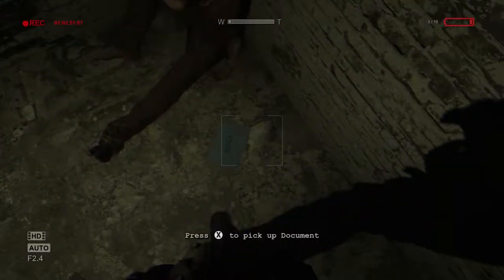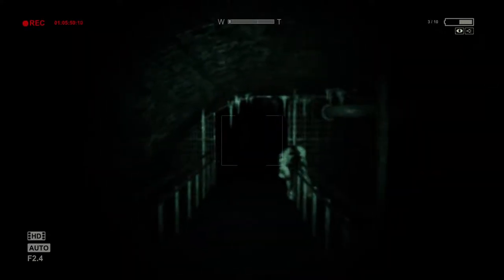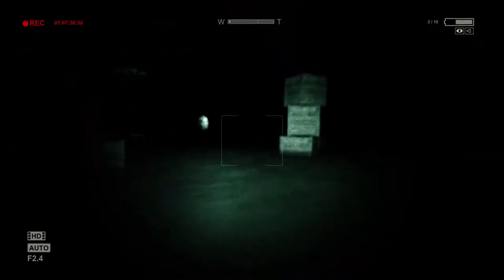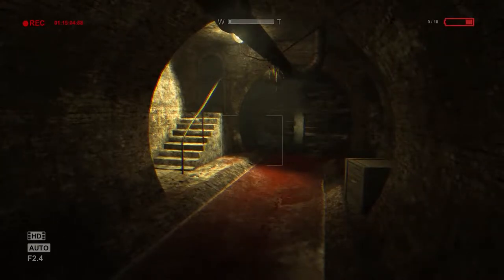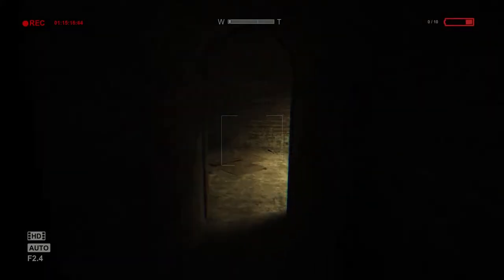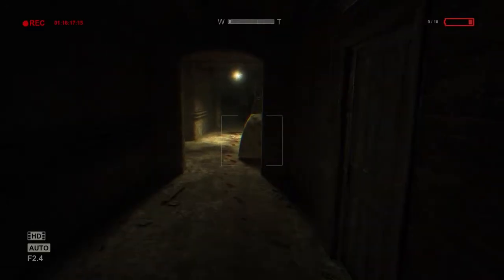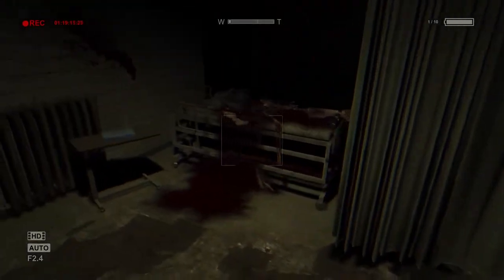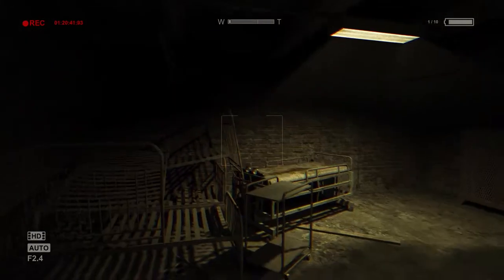Male Ward, Female Ward | Outlast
Tunneling further down the drains underneath the Asylum, we have to find our way up to the surface.

The way best way out is probably either the male ward or female ward.

Brace yourself for an asylum full of gritty jump scares.

This is part seventh of the Outlast story mode.

Please support the official release by visiting Red Barrel website for news on upcoming games, comics, forums, and merchandise